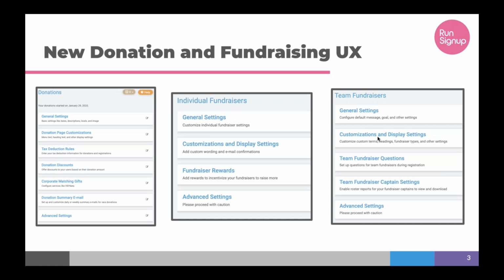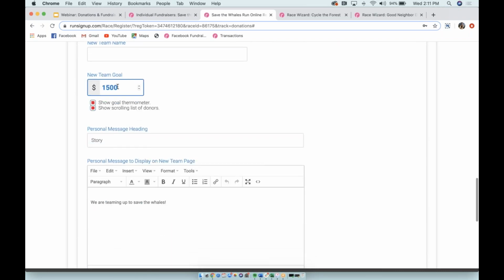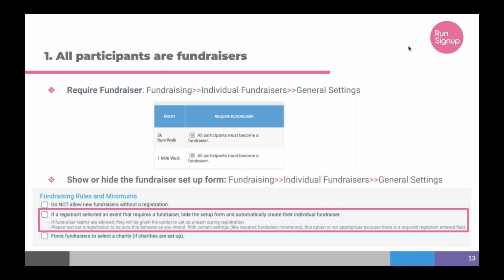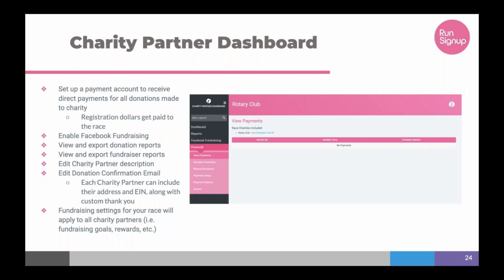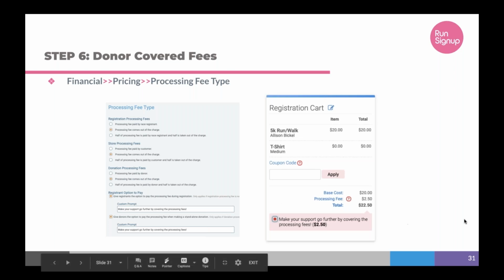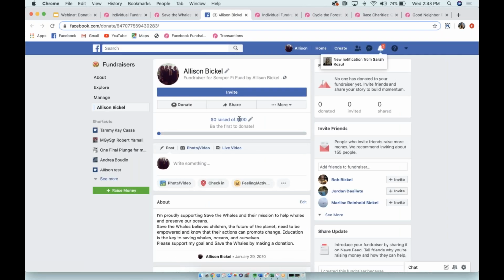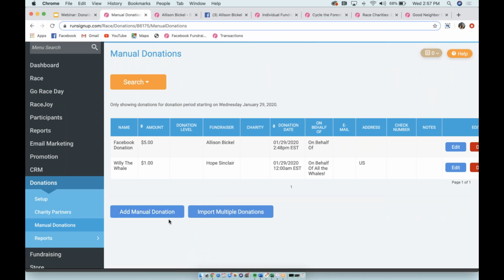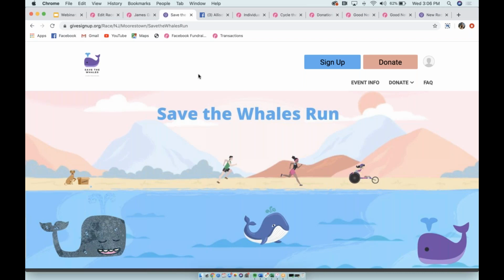Webinar: Raise More and Save Time with RunSignup's all-in-one registration and fundraising platform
300 Mill St., Suite 200